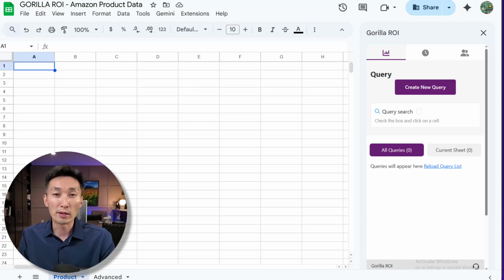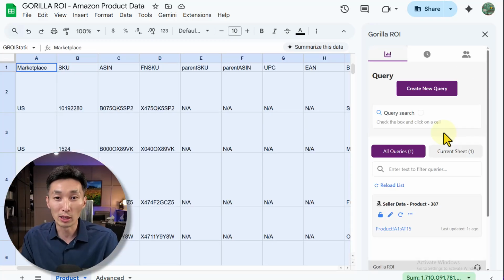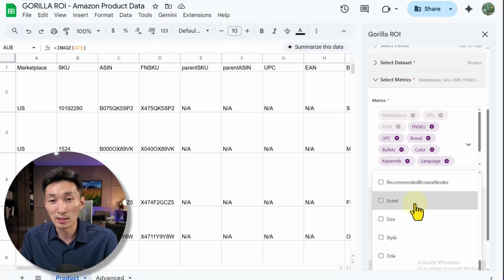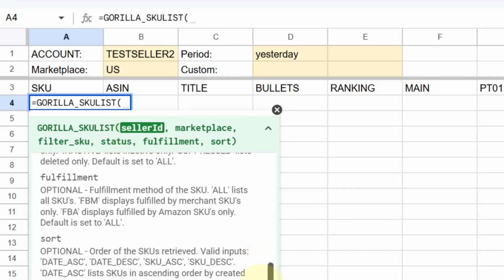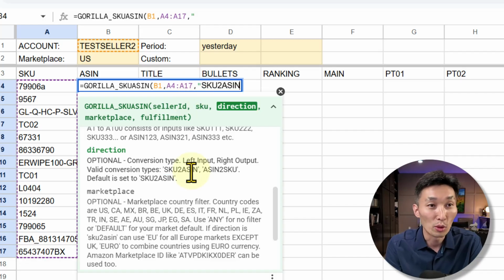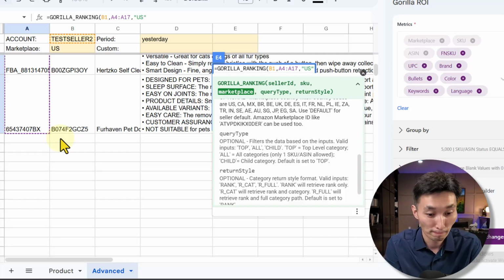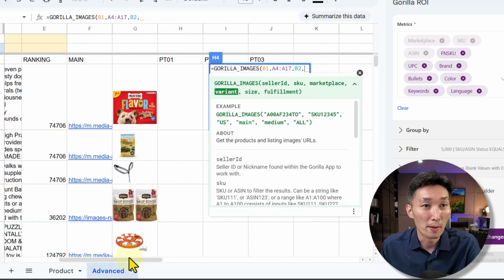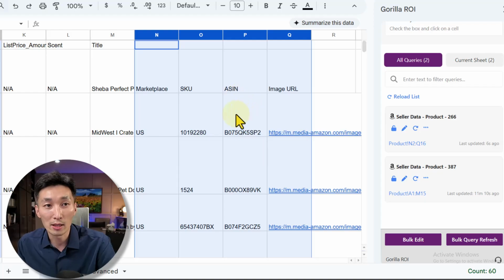Amazon Product Data to Google Sheets (No Scraping)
See how to pull Amazon product data into Google Sheets using the Gorilla ROI add-on without scraping Amazon product data or writing custom code. It walks through both the point-and-click query builder and formula-based methods for building structured Amazon data spreadsheets.

What this video shows:
◼️ Creating a product query for Amazon product to Google Sheets
◼️ Selecting datasets and product metrics
◼️ Loading Amazon product data directly from the Amazon product data API
◼️ Editing queries to limit selected fields
◼️ Using Gorilla formulas for SKU and ASIN mapping
◼️ Pulling titles, bullet points, and ranking data
◼️ Converting image URLs to images inside Google Sheets
◼️ Loading product images using both formulas and UI queries

Common searches answered
🔸 Amazon product to Google Sheets
🔸 Amazon product data in spreadsheets
🔸 Amazon product data API example
🔸 Scraping Amazon product data alternative
🔸 Amazon product sales data in Google Sheets
This walkthrough focuses on structured Amazon product Google Sheets workflows without manual scraping.

00:00 Introduction
00:27 Create query
00:44 Select dataset
01:10 Choose metrics
01:29 Save query
01:52 Data loading
02:14 Data overview
02:39 Image function
03:17 Edit metrics
04:11 Gorilla formulas
04:56 Load SKUs
06:31 SKU to ASIN
07:43 Load titles
08:37 Scraping comparison
08:53 Load ranking
09:42 Load images
11:54 UI method
12:38 Final results
Gorilla ROI is a Google Sheets connector that pulls ecommerce data from platforms like Amazon Seller Central directly into spreadsheets.